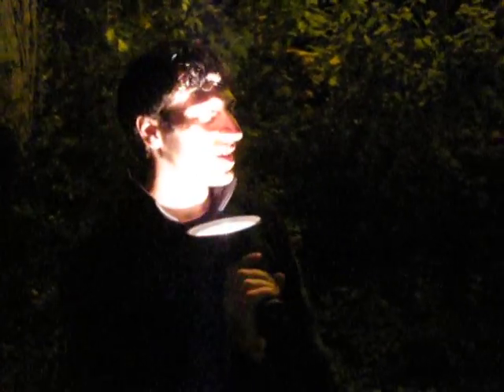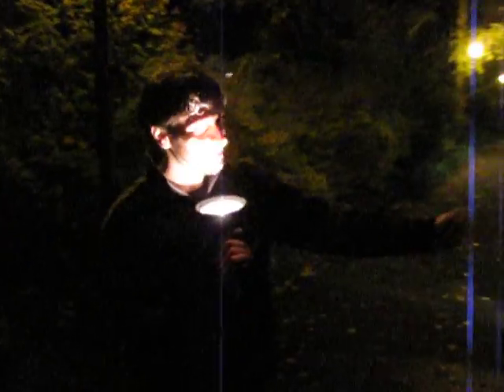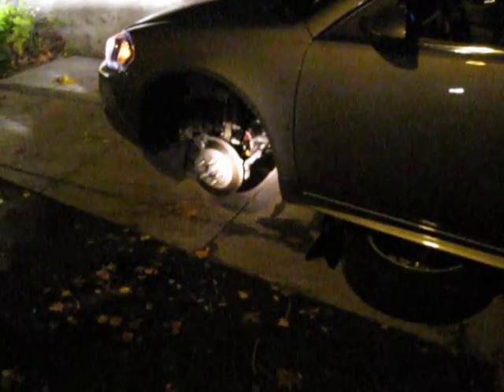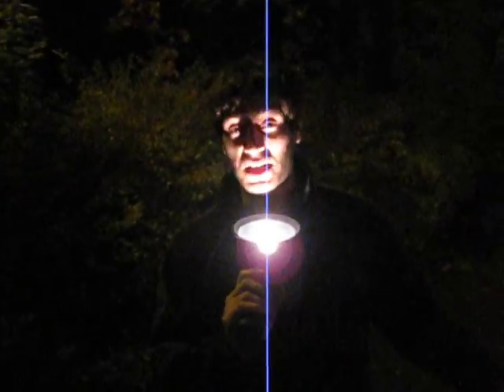Car Hacking: Lights Out Demo